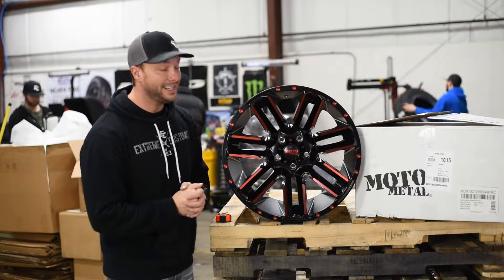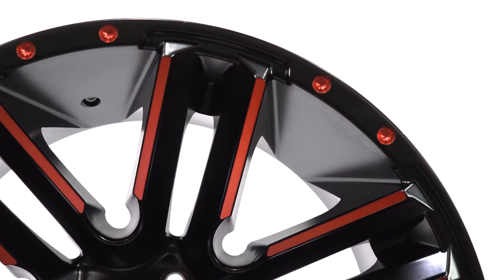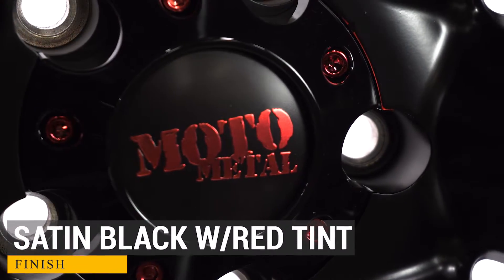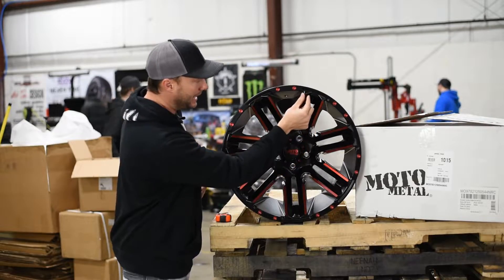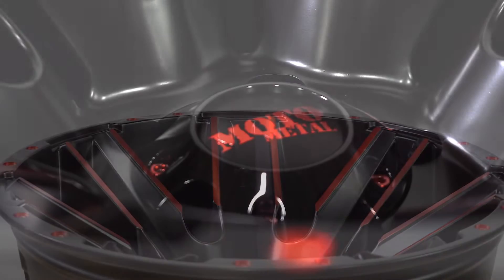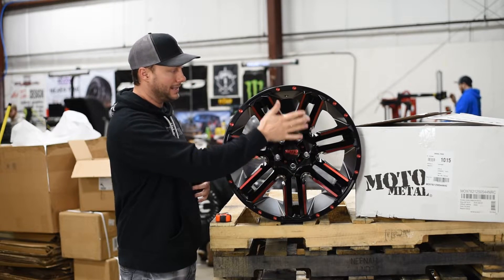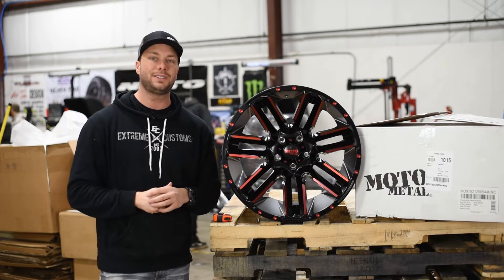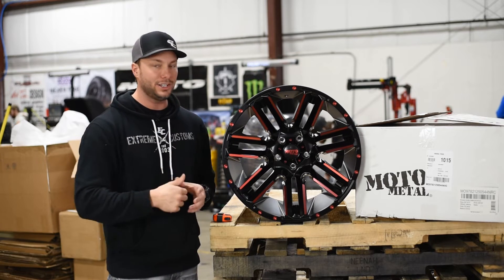Moto Metal MO978 Razor: SATIN BLACK RED TINT, 20x12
Upgrade the look of your truck or jeep with the Moto Metal MO978 Razor! Our display wheel is a 20"x12" in the satin black finish with a red tint clear coat. This style comes in 20" and 22" sizes. The MO978 Razor is a one piece aluminium painted design and it is perfect for your truck or jeep!